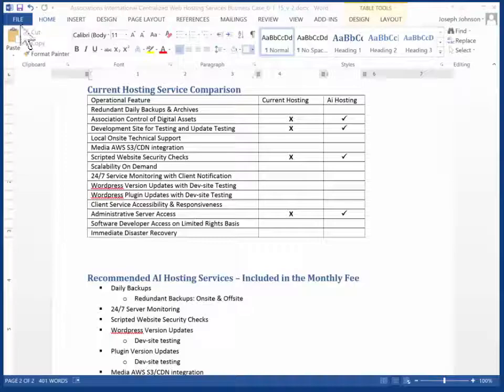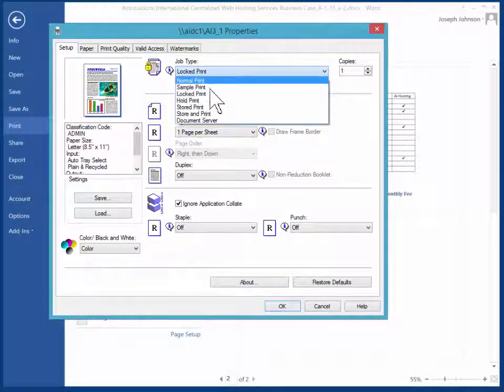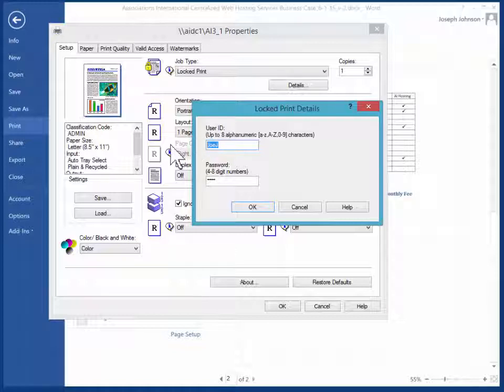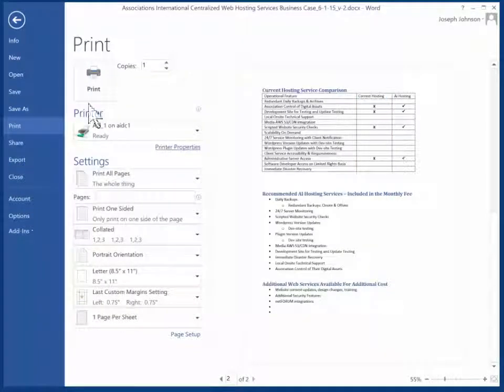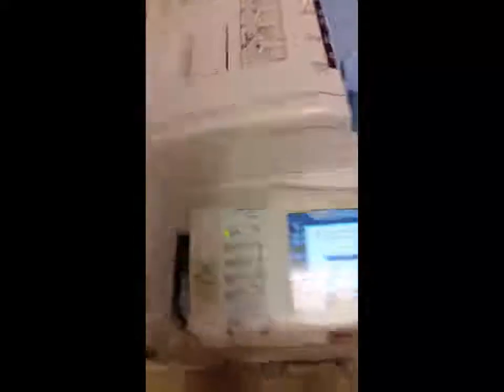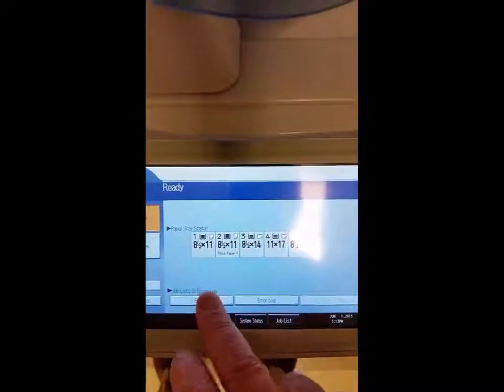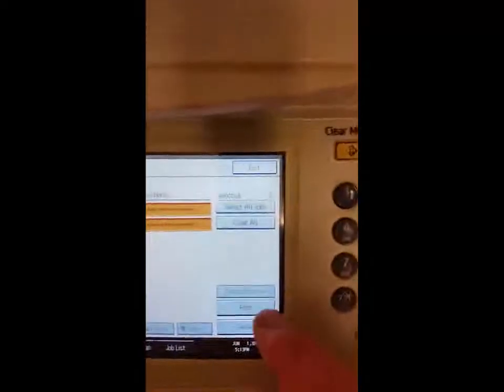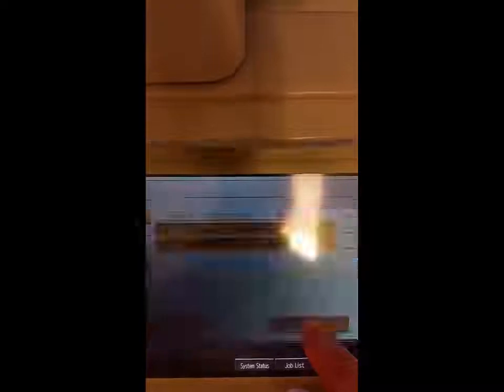Print Lock - Private Print Management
Copier control to set for private printing